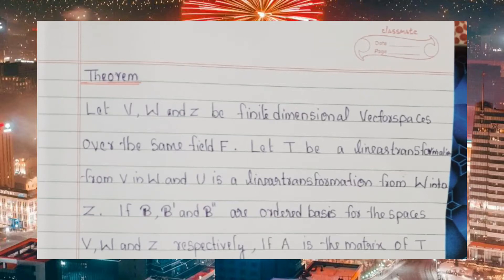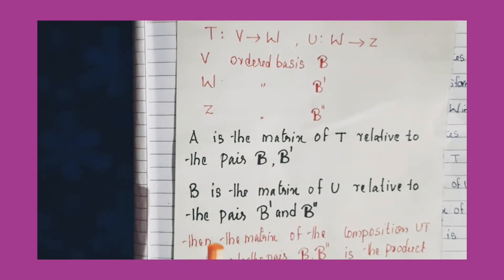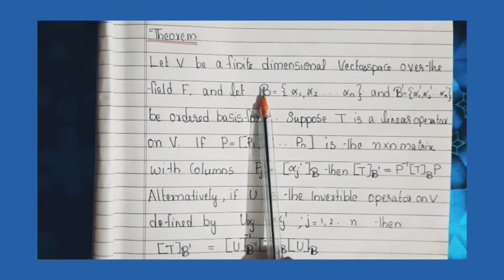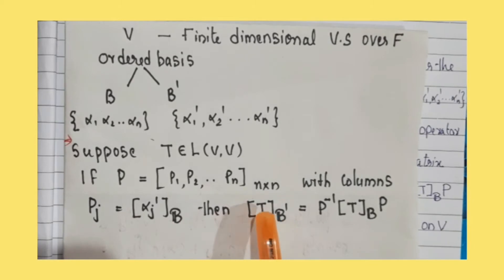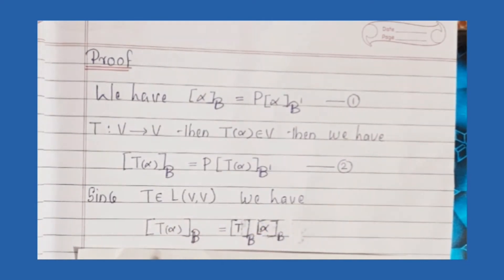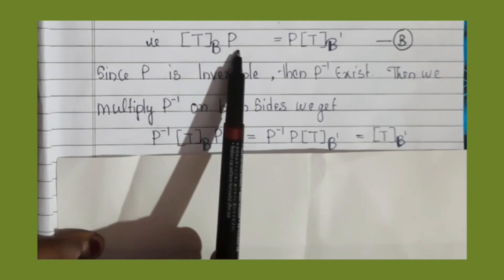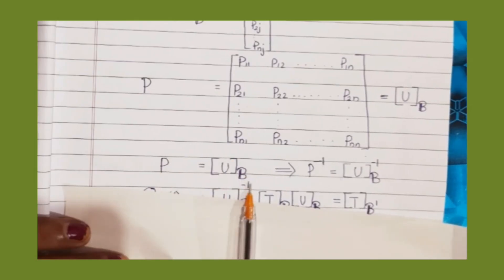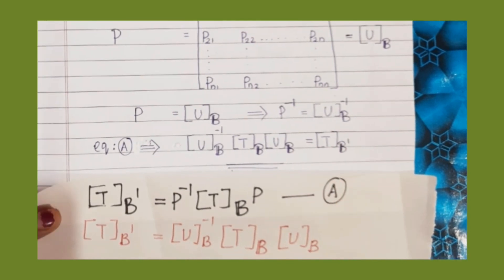S1MSCMATHEMATICS#LINEAR ALGEBRA malayalam Class-23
THEOREM & PROOFS
S1MSC MATHEMATICS : LINEAR ALGEBRA: UNIVERSITY OF CALICUT